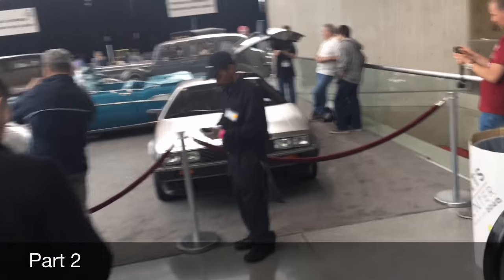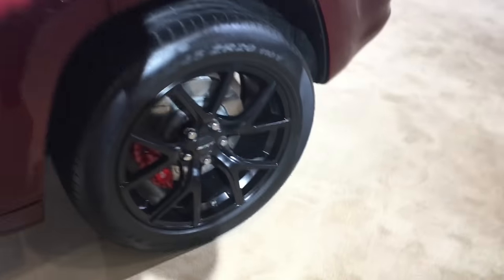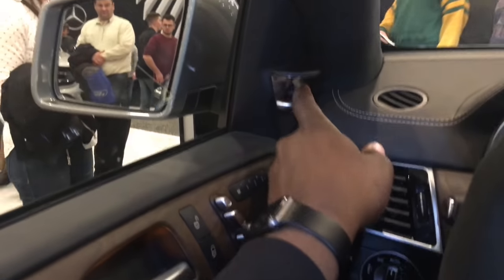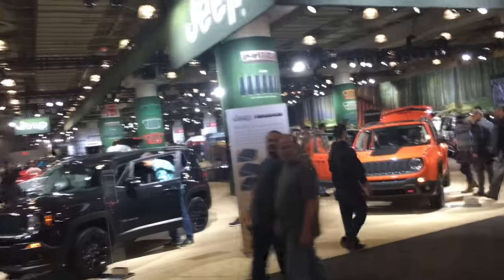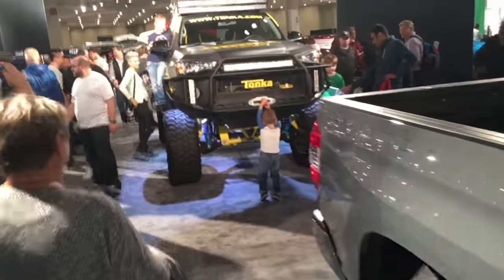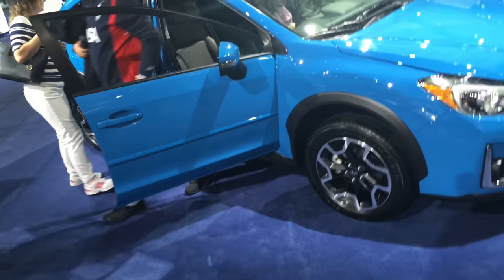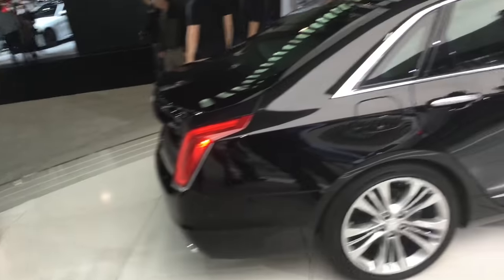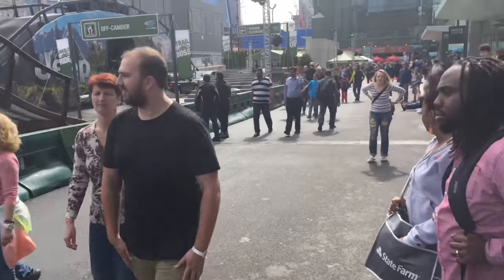NEW YORK INTERNATIONAL AUTO SHOW 2016 in 4K BIGTRUCKSERIES EDITION part 2x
The 2016 NYIAS was a damn good show. I originally went to see the Cadillac CT6 and XT5 because I'd had my heart set on replacing my mom's Cadillac STS AWD 2009.

The XT5 was exactly what I expected: a updated SRX with a new face.

The CT6 disappointed me. On the one had, the heated/cooled/massage chairs,  video rear view mirror, and infotainment front/rear package was impressive, the car felt "unfinished" and many cuts to the car felt *cheap*.  The plastic in some parts of the car failed to feel as solid as Mercedes' or even Hyundai's.

Speaking of Hyundai...

Hyundai had a good show. Their cars and concept cars got tremendous exposure today and will make non-badge-conscious Millenials interested. Some of them looks like crosses between Jaguars and Aston Martins.  Their large cars taking on a BMW or Mercedes profile at first glance.

LINCOLN truly suprised me with a Navigator concept in cornflower blue and dripping with chrome that featured massive gull-wing doors. Though the chances of it being built are 0%, the very thought that it might be was interesting. Unfortunarely the Lincoln Continental was unavailable for experiencing and the beautiful Black Label colors were hidden behind guarded doors of a concierge.   Their handful of crossovers and the MKS were easy to overlook int he shadow of cornflower blue.

DODGE and CHRYSLER had a great show:  Hellcat Charger, Hellcat Challenger and the new Chrysler Pacifica with an infotainment center that will let kids play games between destinations.   Unfortunately, due to SRT being dissolved and SRT products falling under the Dodge brand, the Jeep Grand Cherokee SRT in its Maroon Wine glory was hidden in the basement where onlookers may or may not have even noticed it.

ALL SRT PRODUCTS NEED TO BE TOGETHER just like they were in the 2014 show.

And then there's the Chrysler 300 with no more SRT trim which still managed to look glorious in its 300s trim - including the duckbill spoiler I coveted on my 2012.

MERCEDES killed the luxury section of the show. The new E-class offering enough space and opulence to allow buyers S-class levels of luxury without S-class length and S-class $110,000+ price tags.

Jaguar and Land Rover inspired with their racing seats, bold colors and crossovers/SUV's expensive, foreign, exoticness.

The same can be said of Maserati, Alfa Romeo and to a lesser extent Porsche and Audi.

Mini, Scion and Mitsubishi occupied the rear of the show - tucked away in an area not likely to be ventured, cared about or remembered.